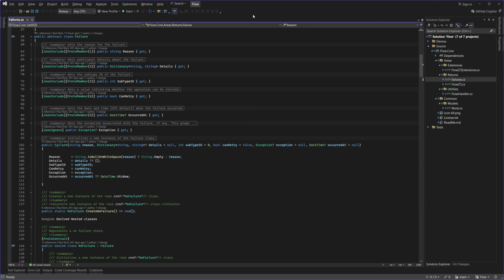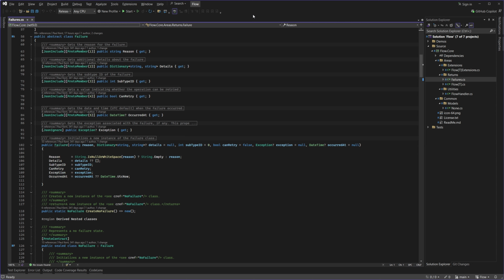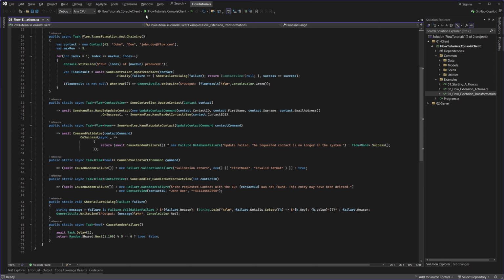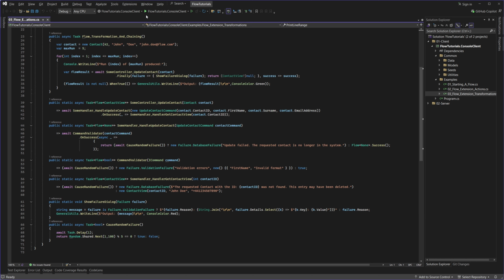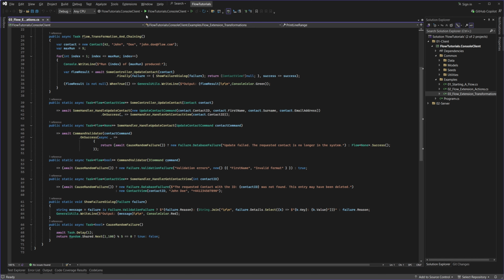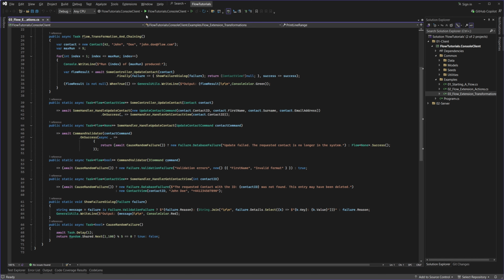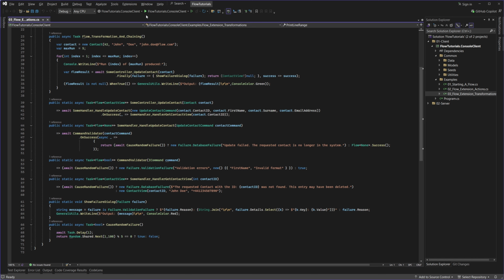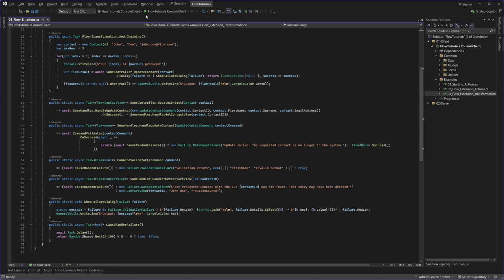Flow: A Result Type for C# Devs — The Type You Can Bring Home (Ep 2)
Welcome to Episode 2 of the Flow tutorial series — a result type for C# developers inspired by functional programming.

In this episode, we use another overload of the OnSuccess extension method to transform the value inside a Flow, chaining multiple operations together while handling potential failures along the way.

This episode builds toward integrating exception handling and layering Flow across application boundaries (e.g., Web API, gRPC) in future episodes.

For those who want more demos to look at now, the actual Flow.Core repo has some. You can find the Flow repo at: